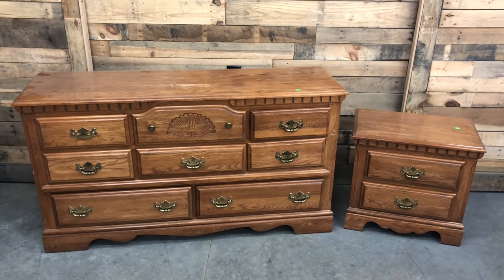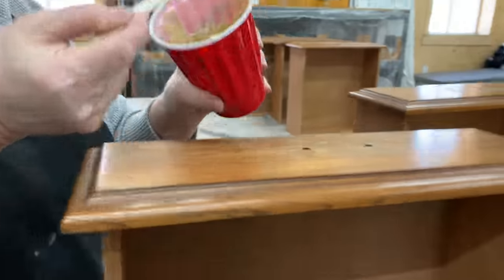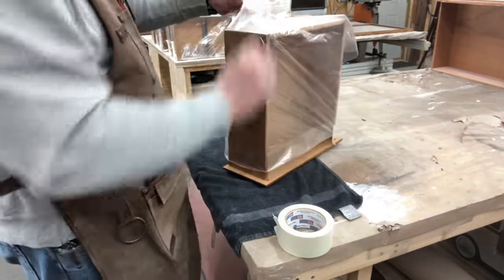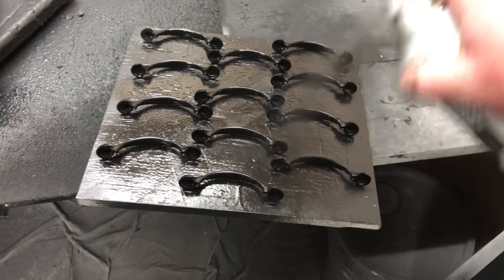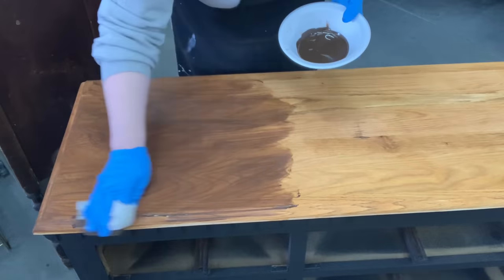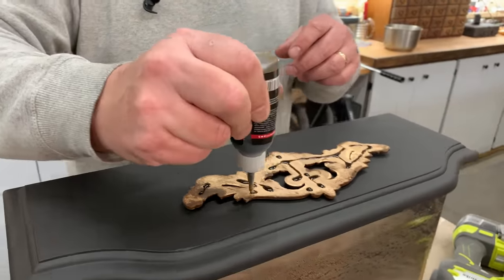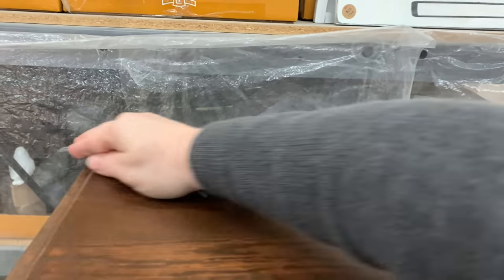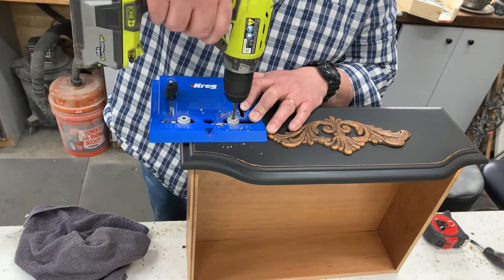Amazing Find | Second Hand Furniture Makeover | Industrial | Farmhouse | Cottage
This was a case we showed up at the right time at our local Goodwill. Scored on a matching bedroom set.

*Amazon  Associates Store *
Krud Kutter GO01 Clear Gloss-Off Prepaint Surface Preparation with Mild Odor, 1 Gallon
Graco 17A466 TrueCoat 360 DS Paint Sprayer
Minwax 33333000 Polycrylic Protective Finish Spray for Wood, Clear Satin, 11.5 oz. Aerosol Can

Walmart Supplies
Commission Earned
Walmart Supply List
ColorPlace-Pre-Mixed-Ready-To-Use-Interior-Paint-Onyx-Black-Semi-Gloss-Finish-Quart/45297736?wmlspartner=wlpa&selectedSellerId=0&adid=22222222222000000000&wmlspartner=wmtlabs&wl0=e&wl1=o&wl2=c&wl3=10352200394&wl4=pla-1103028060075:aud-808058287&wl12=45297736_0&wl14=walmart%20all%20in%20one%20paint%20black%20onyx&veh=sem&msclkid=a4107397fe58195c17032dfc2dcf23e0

Vintage Bee Design
Dixie Belle Paint Company Chalk Mineral Paint - 8 oz Coffee Bean